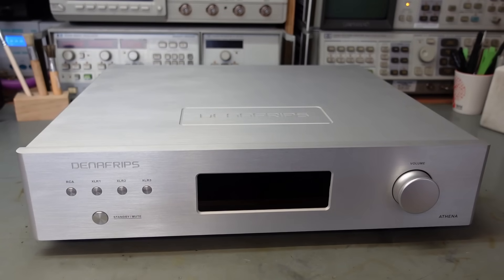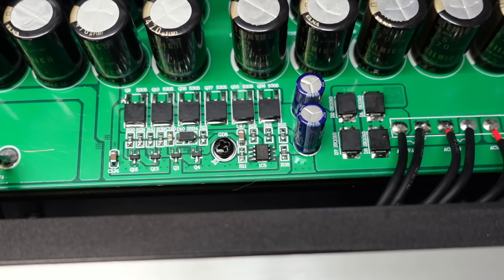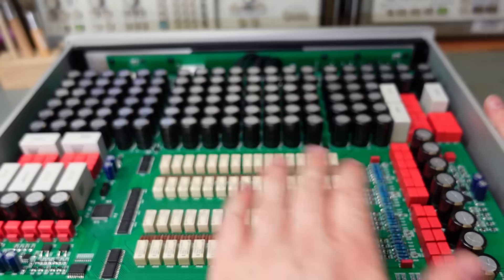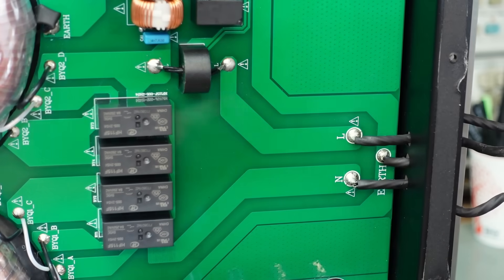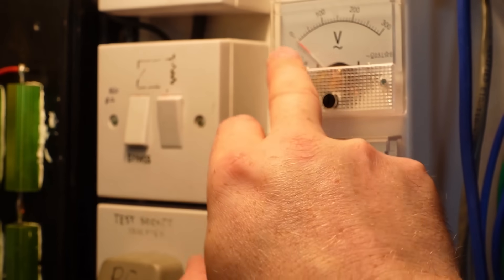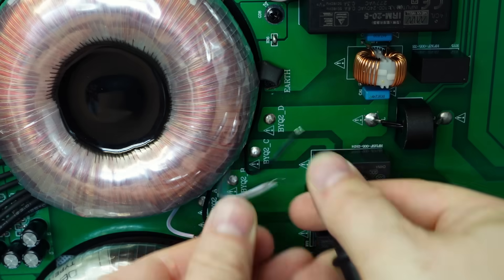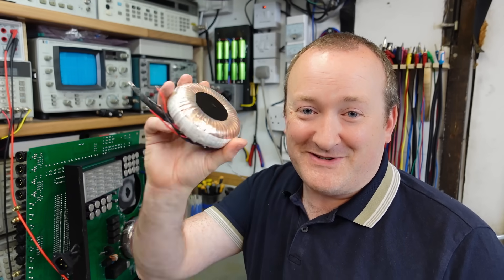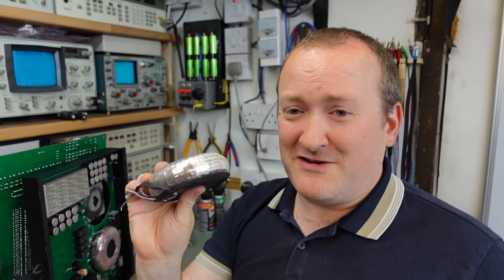ATHENA has fallen!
Mark repairs the Denafrips Athena Pre-Amp. Being an Audiophile pre-amp, mandates that it must be very heavy. And it is. Did I mention my bad back?